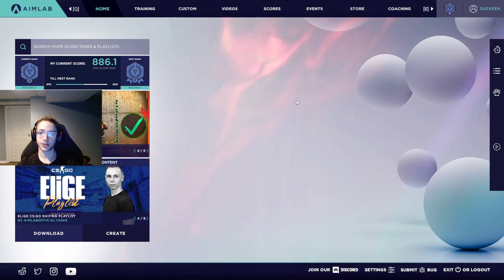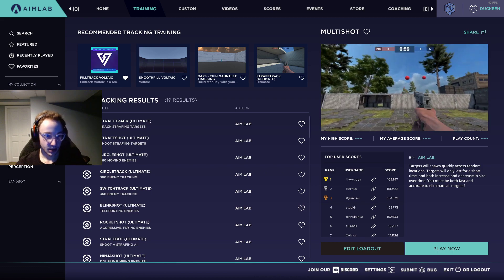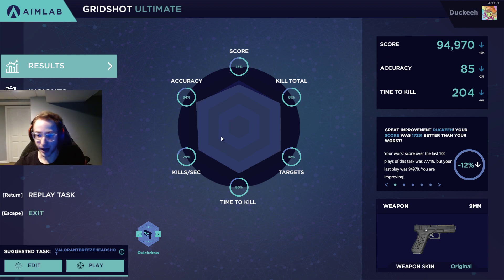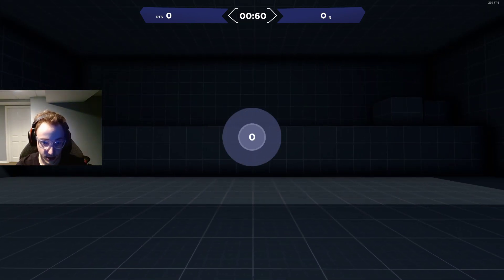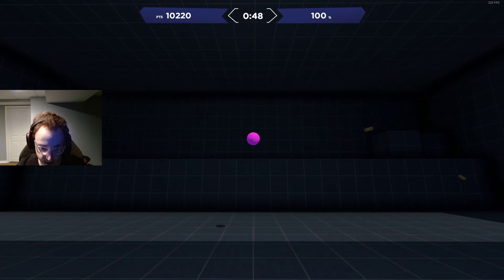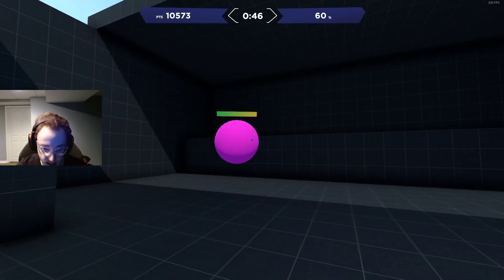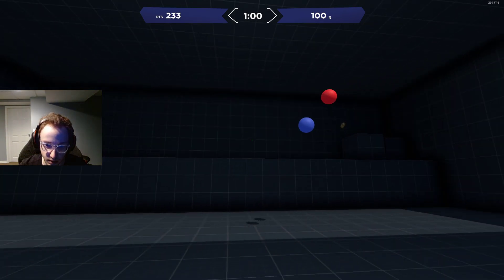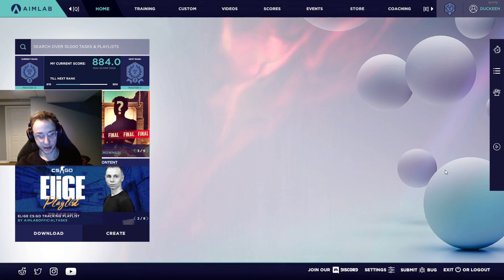RADIANT Aimlab Aim TRAINING for PERFECT Valorant Aim (Aimlab Valorant)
TIMESTAMPS
0:00 Aimlab Intro
1:00 Training GRIDSHOT
3:40 Training AUDIOSPATIAL 4
5:30 Training MICROSHOT
6:58 Training CIRCLESHOT
8:39 Training DECISIONSHOT
10:01 Want MORE?